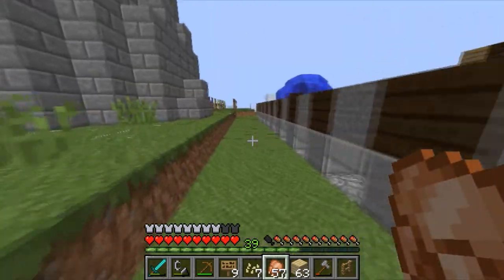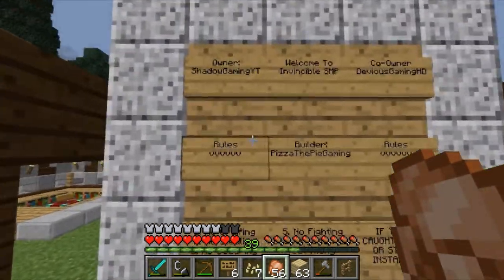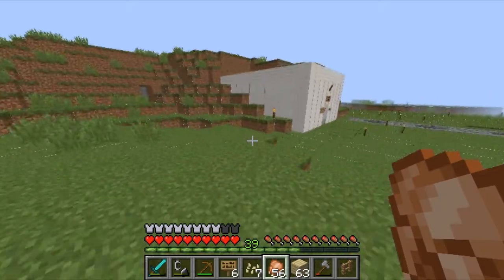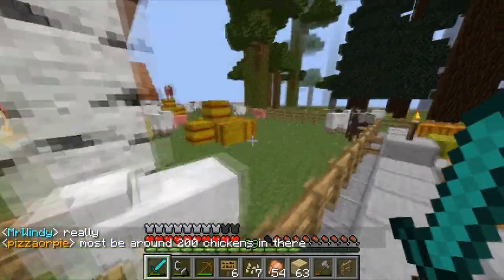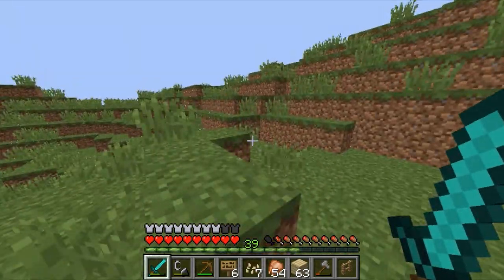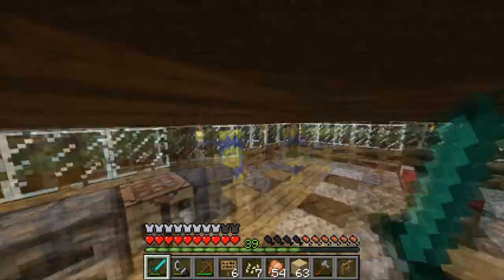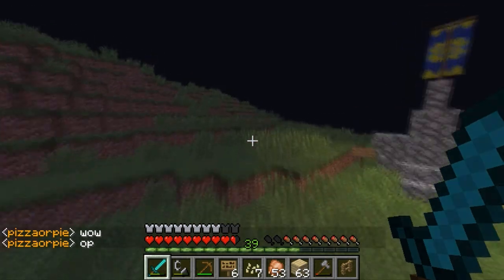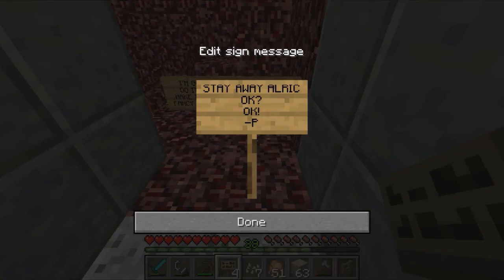Invincible Smp| S2 Ep1: SERVER TOUR!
Welcome back to some more smp where I am also back! So today I did a Server Tour That I hope you all enjoy! Yeah and stuff and also tell me if you like the new editing style!